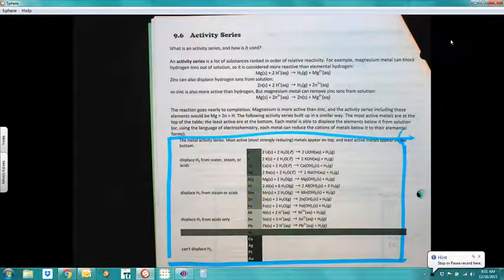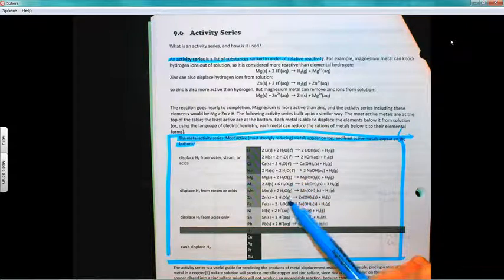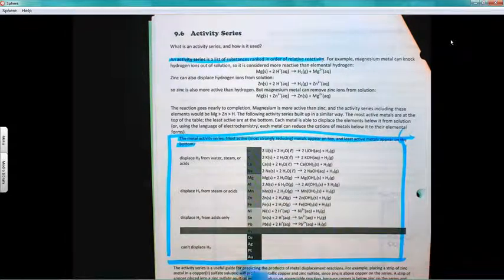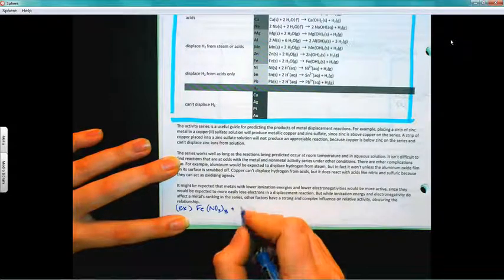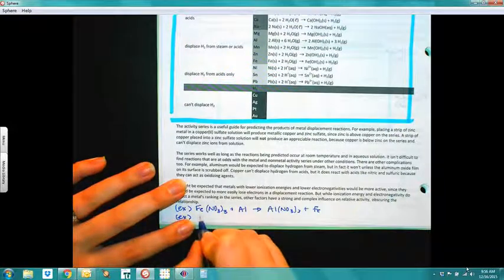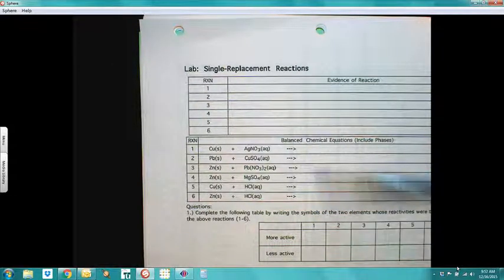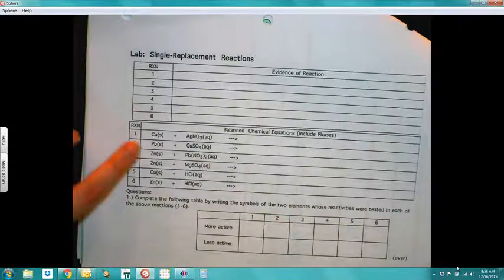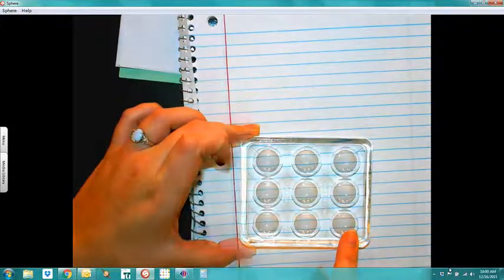9.6 Activity Series & SR Lab